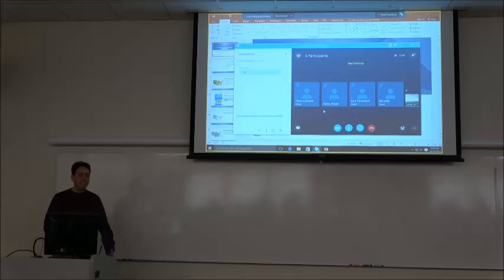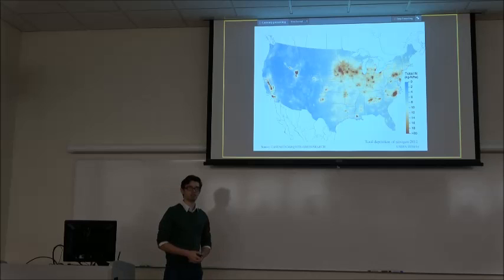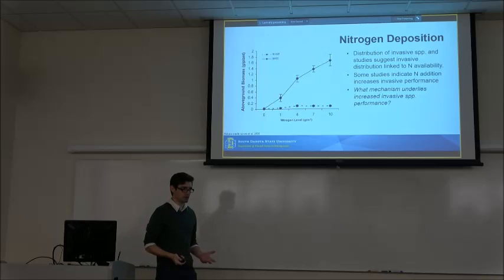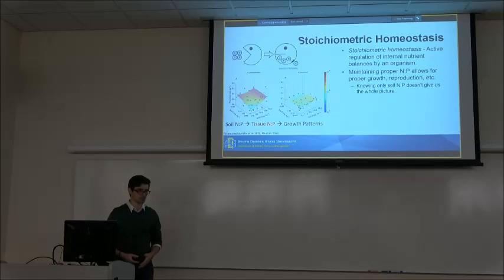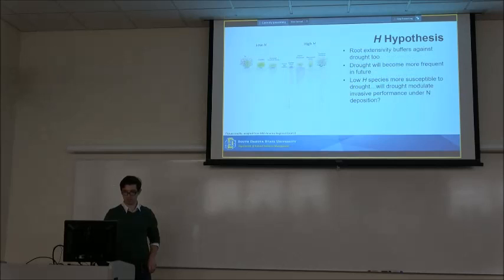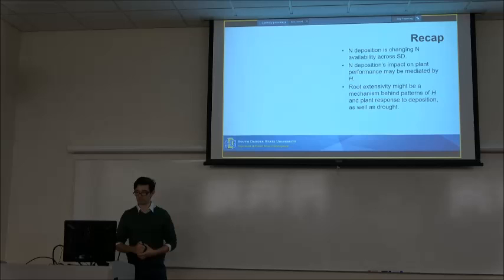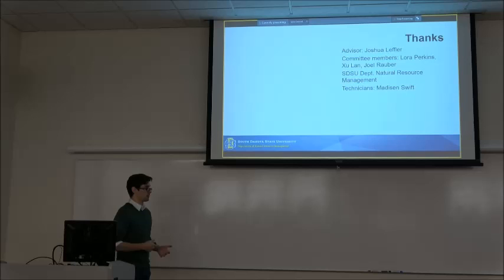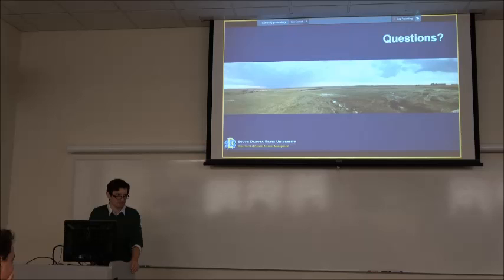October 21, 2016 Josh Harvey Root system investment and nutrient homeostasis